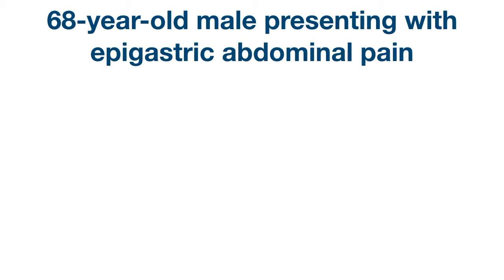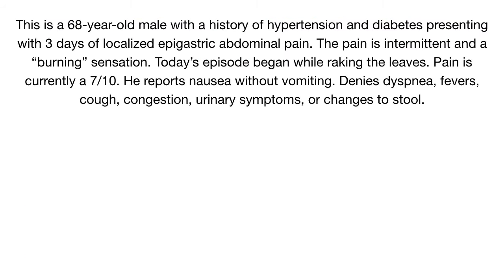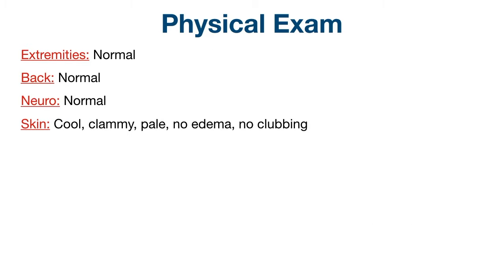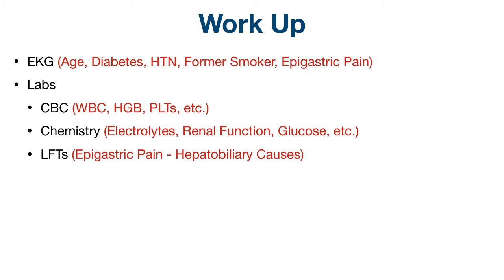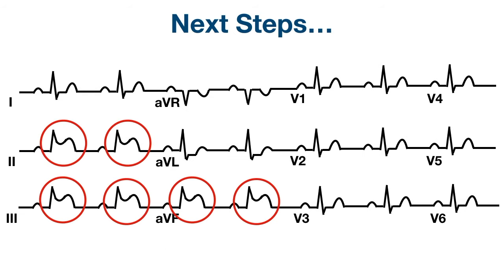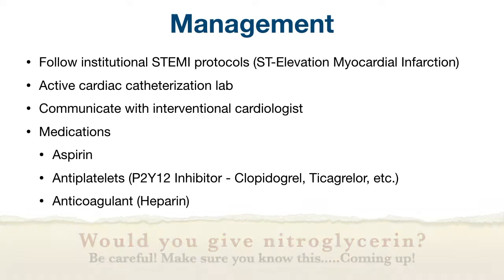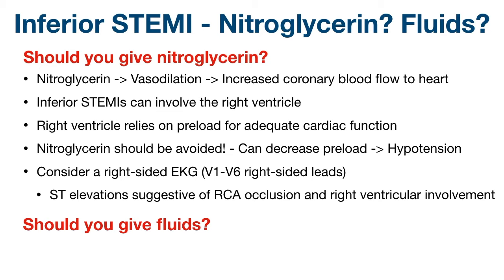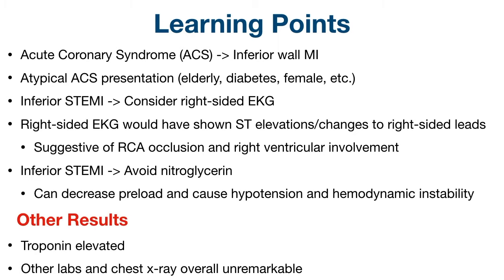Can You Diagnose It? Practice Clinical Case [USMLE, Medical Students, Nursing]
Practice clinical case scenario for medical students, nursing, USMLE preparation, NCLEX study. Example presentation, discussion of a case of abdominal pain. Great for all healthcare students and learners!

A patient presents to you with epigastric abdominal pain. Can you figure out the diagnosis? How would you manage the case?

Timestamps:

00:00 Intro
00:36 The Case
00:43 Vital Signs
1:12 History of Present Illness (HPI)
1:54 Past Medical History
2:16 Physical Exam
3:24 Initial Management
3:47 Work Up
5:45 Results
6:21 Management/Treatment
9:29 Key Learning Points
10:44 Differential Diagnosis
10:51 Links to Notes/Images